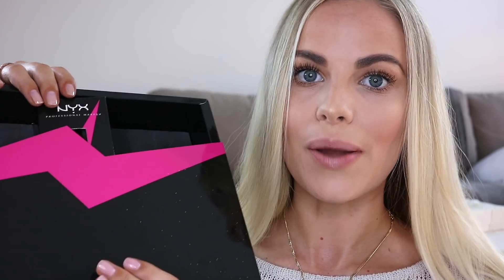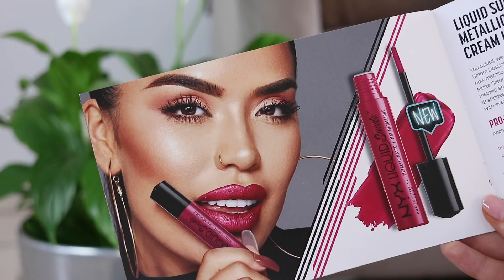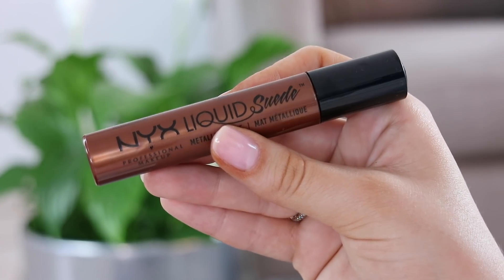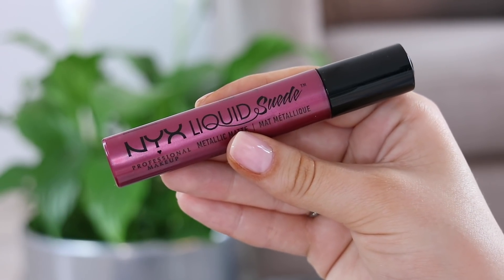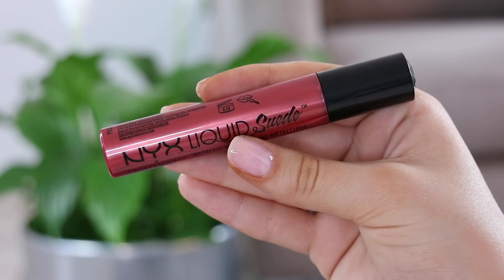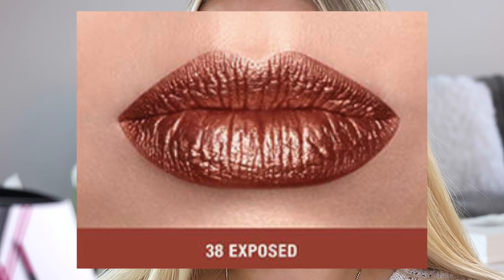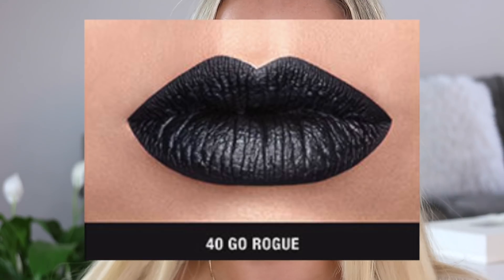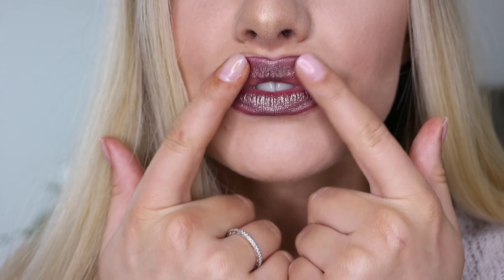NYX LIQUID SUEDE LIPSTICKS | Swatch, Review, Wear Test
Lip swatches of all the Nyx Liquid Suede (well not every single one hehe but the ones I have) and here is the link for the range

XO Jess